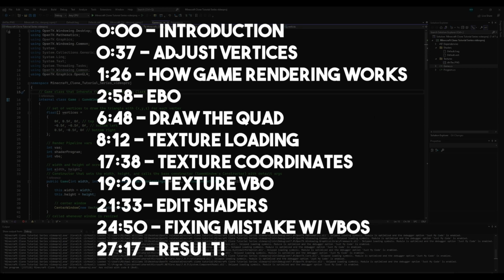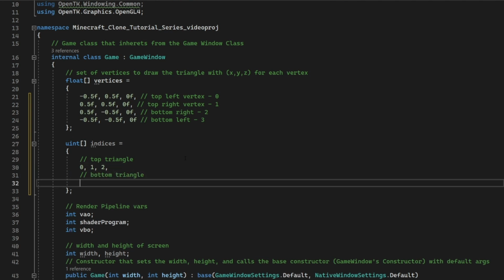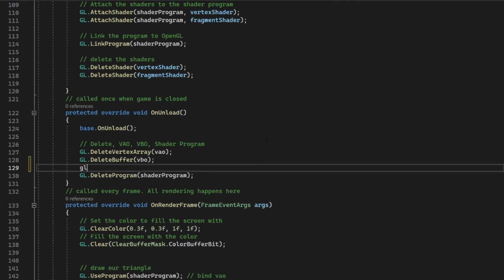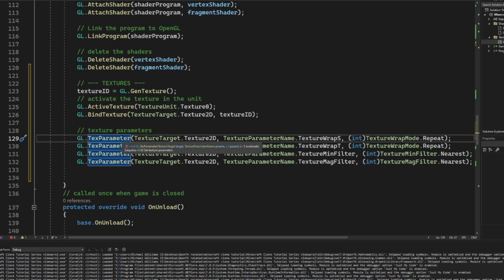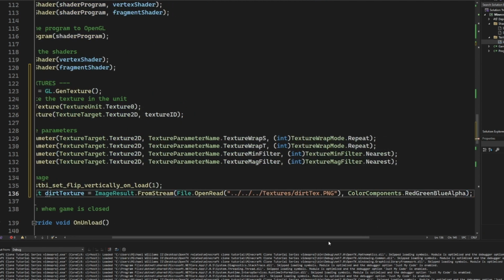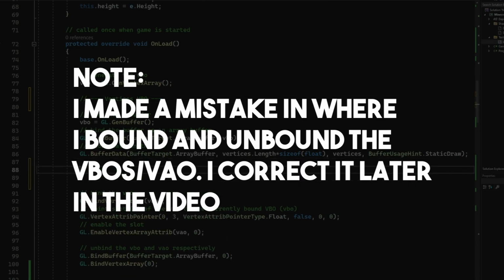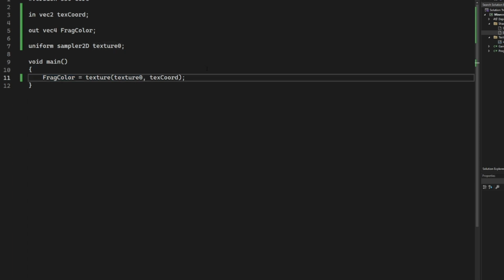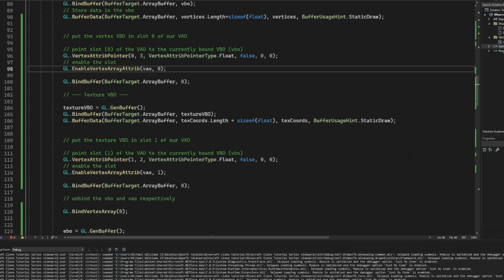Creating a 2D Dirt Block! | How to Code Minecraft without a Game Engine #4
I'll be answering questions about this series and any other programming questions you have:

Timestamps:
0:00 - introduction
0:37 - adjust vertices
1:26 - how game rendering works
2:58- ebo
6:48 - draw the quad
8:12 - texture loading
17:38 - texture coordinates
19:20 - texture vbo
21:33- edit shaders
24:50 - fixing mistake w/ vbos
27:17 - result!